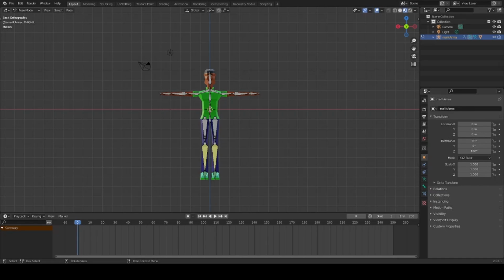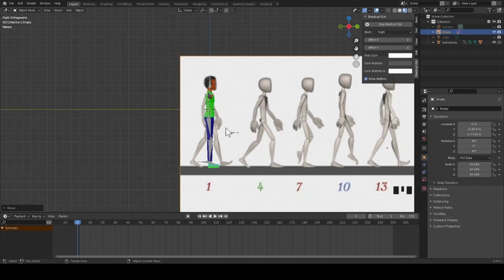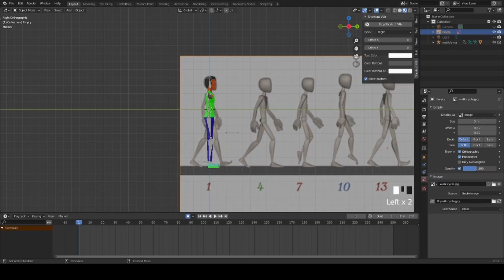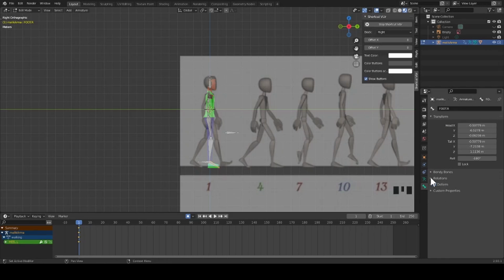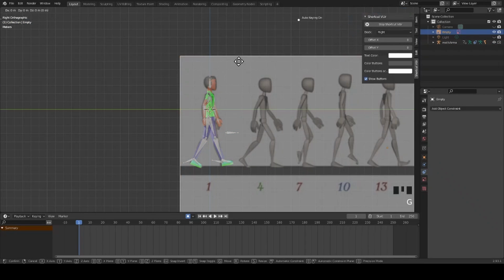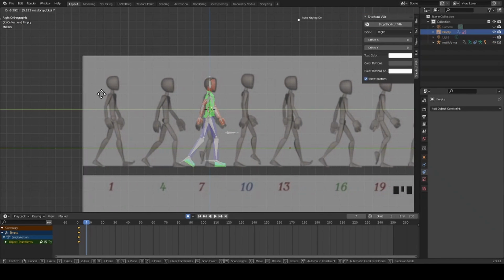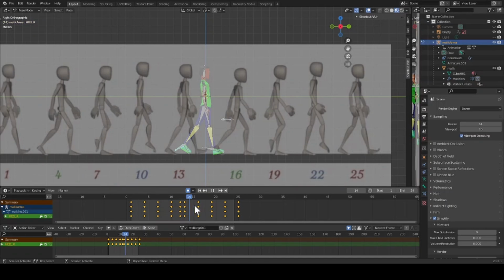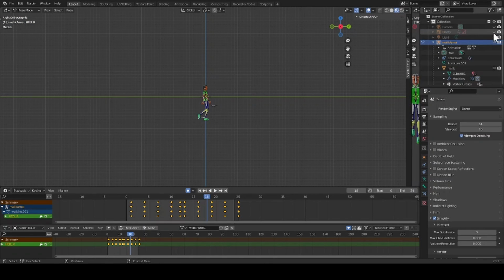How I do low poly character animation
In this video, I show how I animate a character after modeling in part 1, rigging in part 2, and now animating a walk cycle using blender.